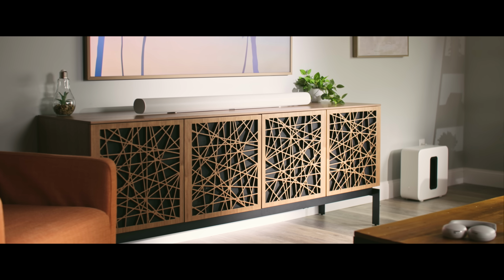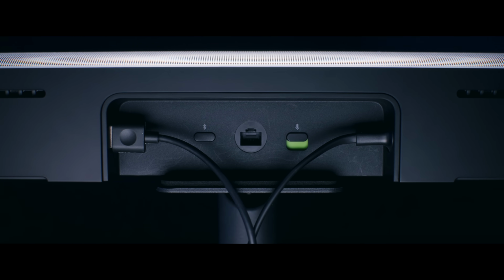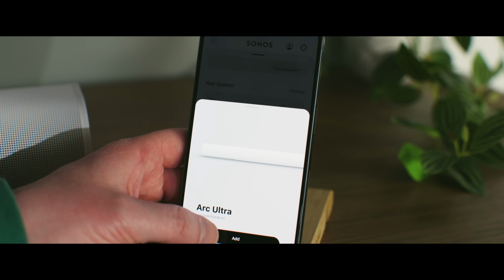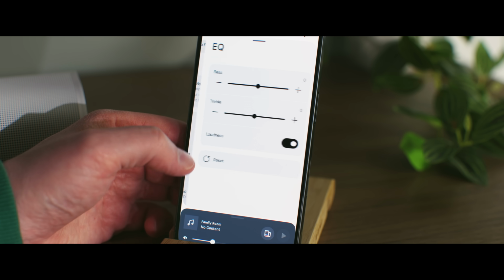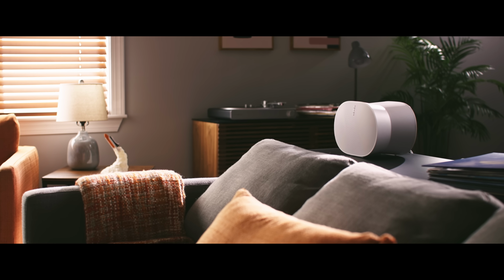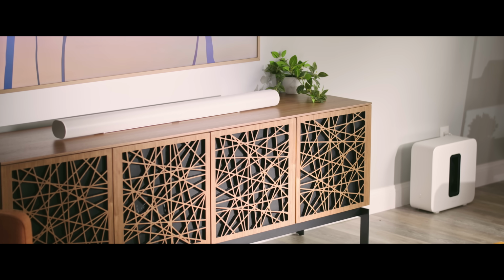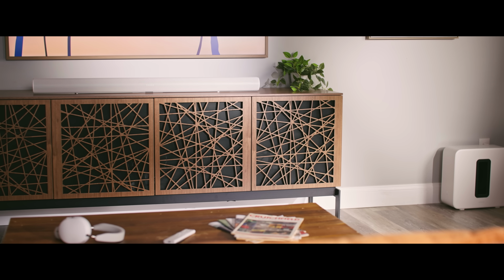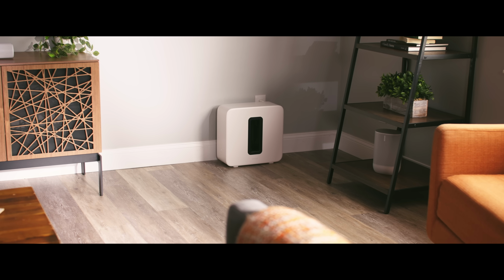Sonos Arc Ultra and Sonos Sub (Gen 4) | Crutchfield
The Sonos Arc Ultra features some nice upgrades over the already-great Arc sound bar, while keeping its popular design intact. Paired with the new Sonos Sub (Gen 4), it's a powerful centerpiece for your home theater and your Sonos system.

Is it worth the upgrade when you consider the *Sonos Arc Ultra vs the Arc?* While the Arc Ultra looks a lot like its older sibling, it has some new stuff going on inside that adds up to a lot. First, there are three more speakers packed in there, and the overall acoustic architecture has been refined. Audio processing is more powerful, and a new AI-powered speech enhancement makes all dialogue come through crisp and clear.

Like all Sonos gear, the Arc Ultra is easy to set up. HDMI eARC to your TV, plug into the wall for power, and then just follow the steps in the Sonos control app to add it to your system. Once connected, you can use your smartphone to measure the sound at your listening position and the Arc Ultra will adjust the sound to suit your particular room.

The Sonos Arc Ultra uses a 9.1.4 configuration to play Dolby Atmos soundtracks with overhead effects, and plays satisfying if not super impactful bass. The bass is there, but for maximum impact we'd recommend adding the Sonos Sub, which really takes movie and music sound to another level.

You can add Sonos Era 100 or Era 300 speakers as rear surrounds, which takes the system up a notch:

The Sonos Sub has been updated also, and it's now in its 4th generation. The Sub (Gen 4) still has that interesting boxy design, and it hits harder than ever. It puts out the kind of bass you can really feel, and adds a real presence to anything you play on the Arc Ultra. The Sub (Gen 4) improves on the Gen 3 with better wireless connectivity, and more processing power under the hood.

0:00 What is the Sonos Arc Ultra?
0:29 Fit and finish
0:49 Physical differences from the Arc
1:15 Connections
1:36 More speakers inside
2:13 9.1.2 surround sound built in
3:02 Easy to set up
3:20 Requires a Sonos account
3:46 Dialing in your sound using the Sonos control app
5:06 How does the Arc Ultra sound?
6:07 Not really for critical music listening
6:28 Makes movie soundtracks come to life
7:49 You can add Sonos Era speakers as rear surrounds
8:03 Makes all TV shows sound better, not just surround
9:00 Sonos Sub (Gen 4)
10:41 Recap and contact info